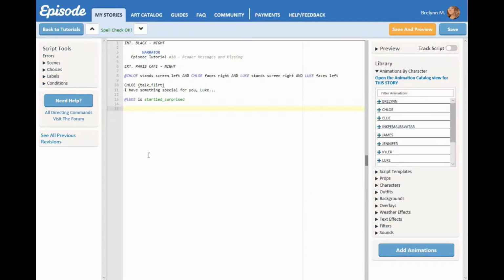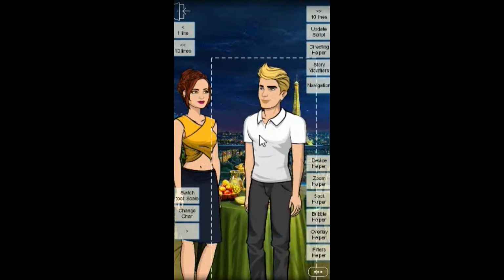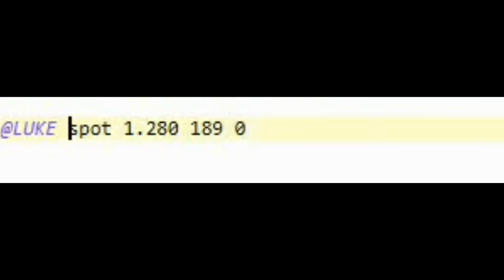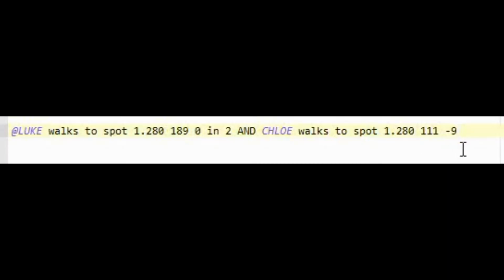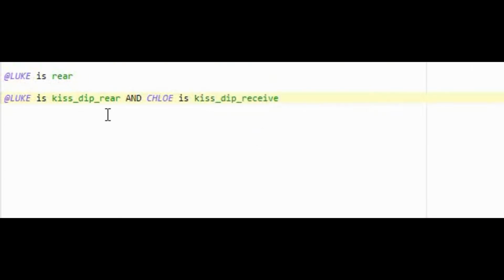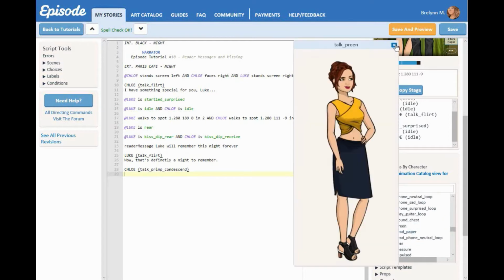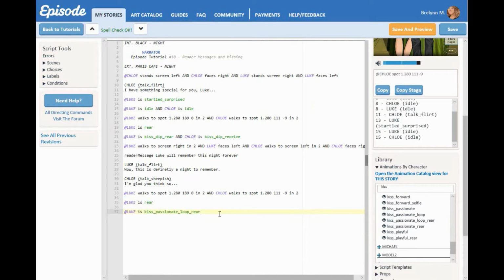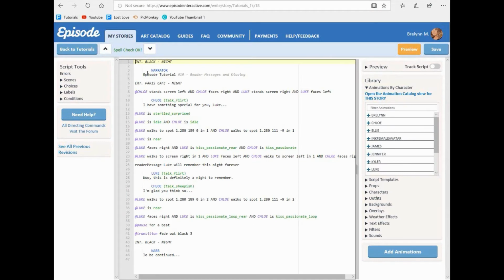Episode Interactive Tutorial #20 - Reader Messages and Kissing (READ DESCRIPTION)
Episode Interactive Tutorial #20 -  Reader Messages and Kissing

Thank you guys so much for watching! Just know that I did NOT get a new microphone. This video was something I made a while ago. I was going to post it, but then for some reason I never did. Please requests some videos down below, because I am running out of ideas. Also, if you guys need me to do some mobile creation, let me know down below.

Here's the coding:
@CHARACTER walks to spot 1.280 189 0 in 1 AND CHARACTER walks to spot 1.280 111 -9 in 1

@CHARACTER faces right AND CHARACTER is kiss_passionate_rear AND CHARACTER is kiss_passionate

Peace out :)